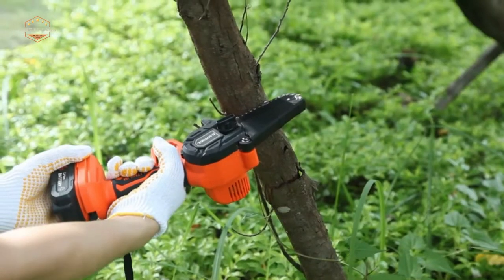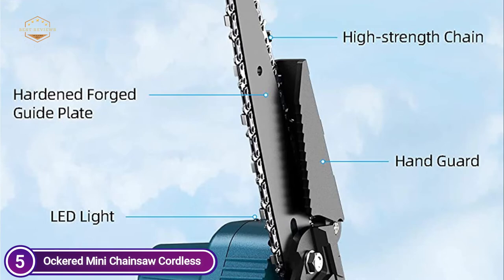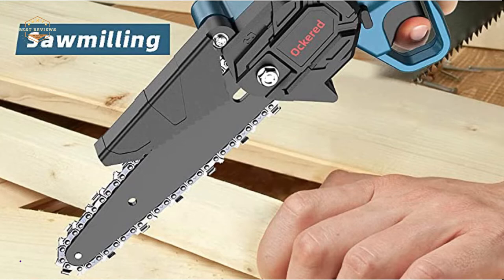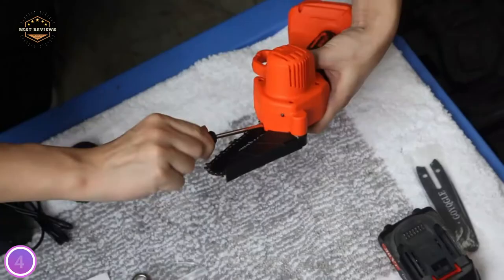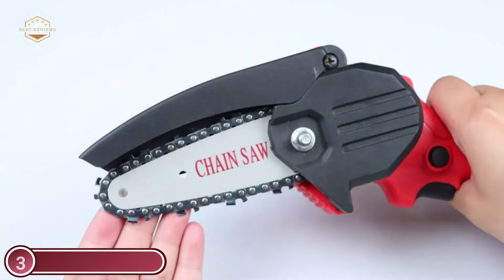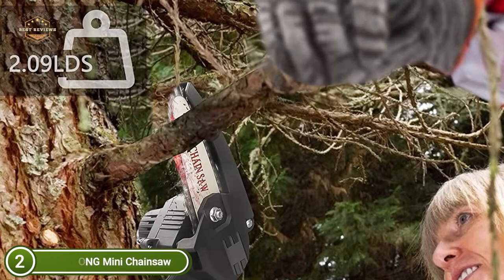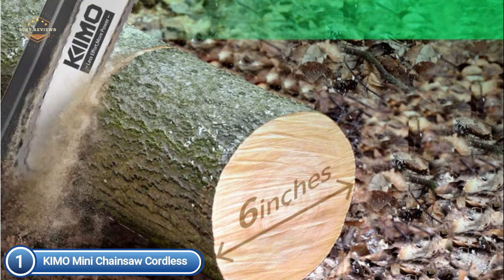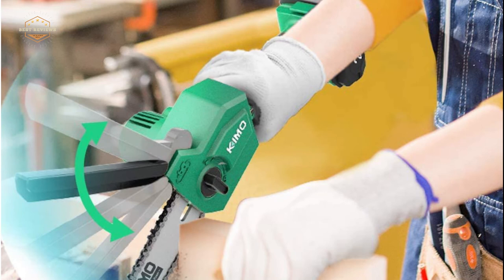Best Battery Chainsaw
5. Ockered Mini Chainsaw Cordless

4. GOYQGLE Mini Chainsaw Cordless

3. RLSOO Mini Chainsaw

2. BEI & HONG Mini Chainsaw

1. KIMO Mini Chainsaw Cordless